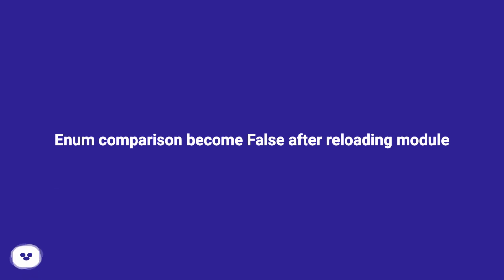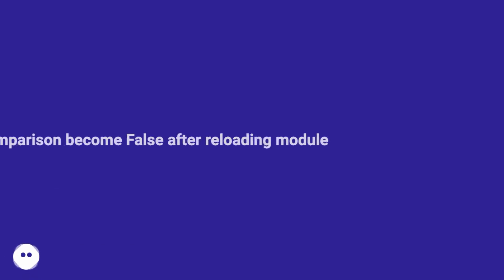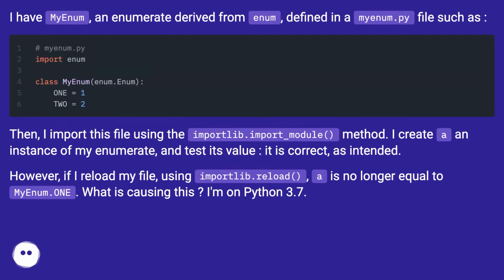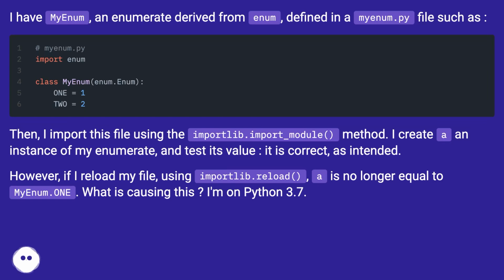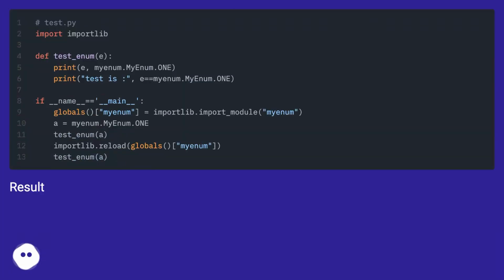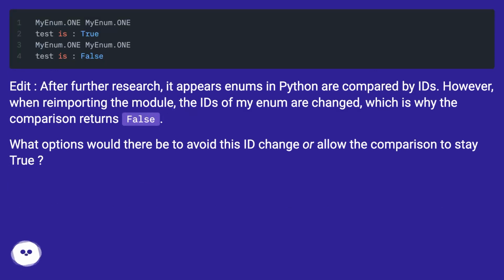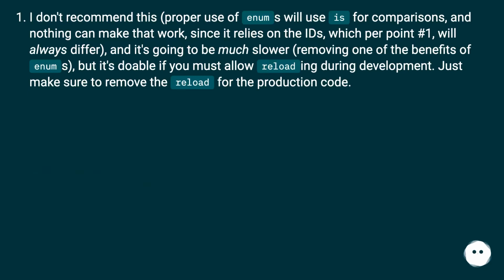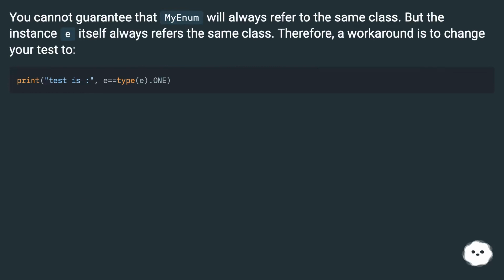Enum comparison become False after reloading module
Chapters
00:00 Enum Comparison Become False After Reloading Module
01:02 Accepted Answer Score 8
02:02 Answer 2 Score 1
02:15 Thank you